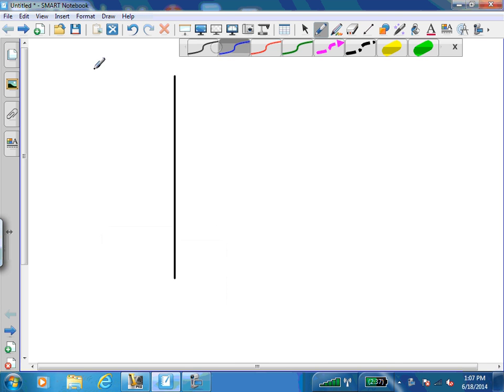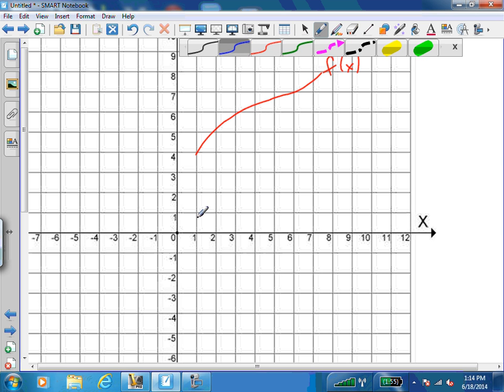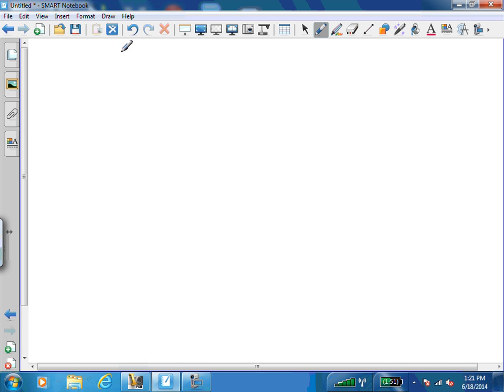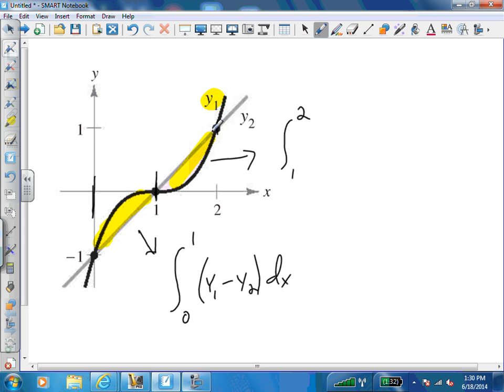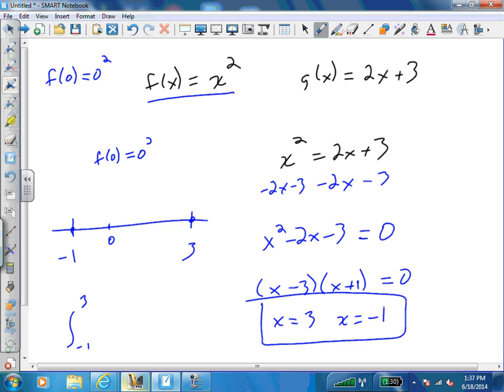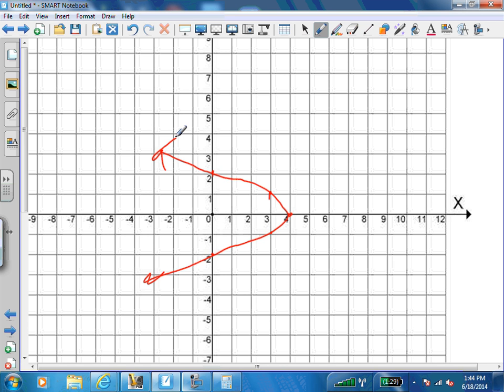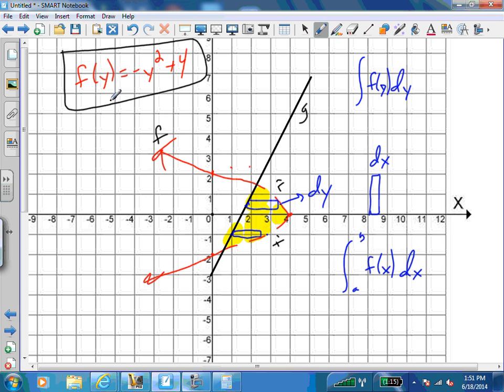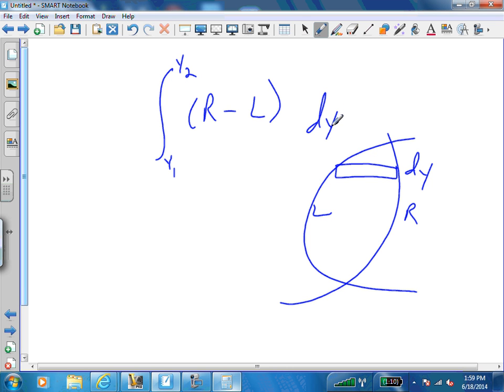June18 7.1 Cal II